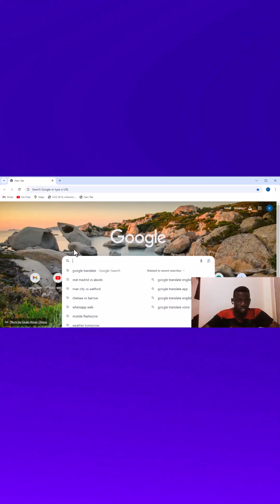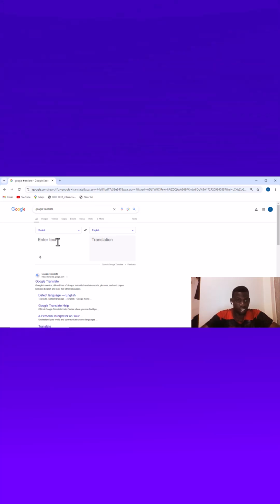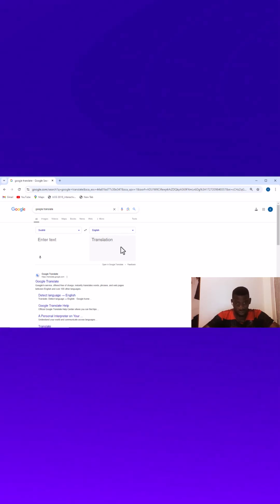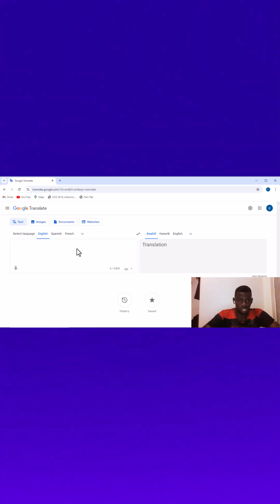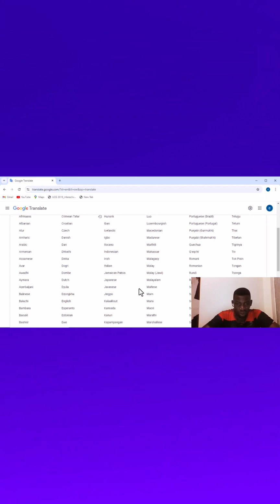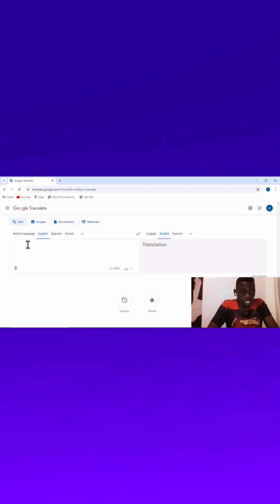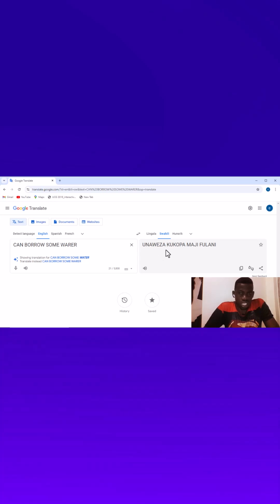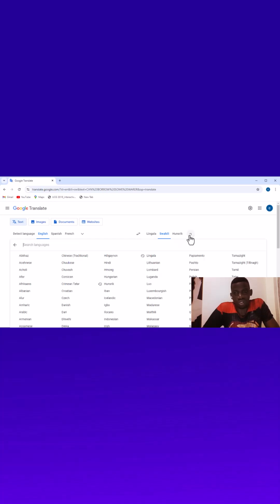HOW TO USE GOOGLE TRANSLATE